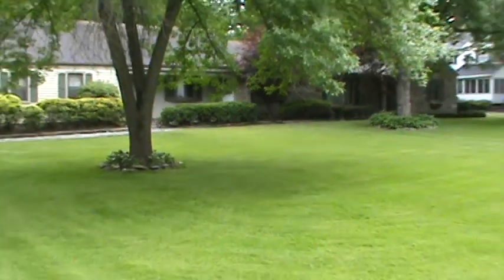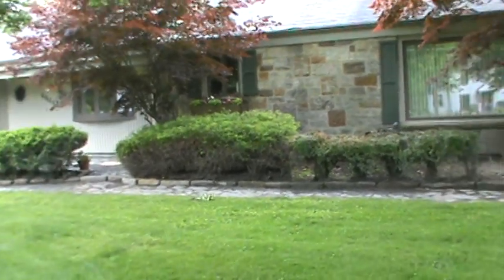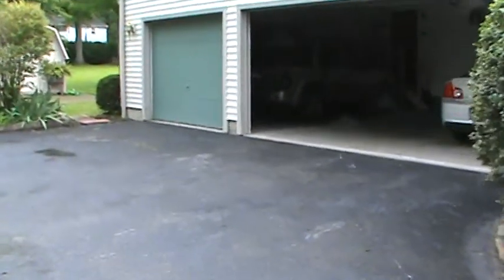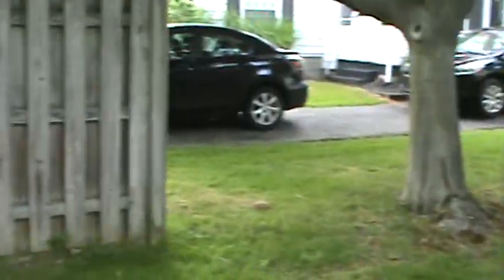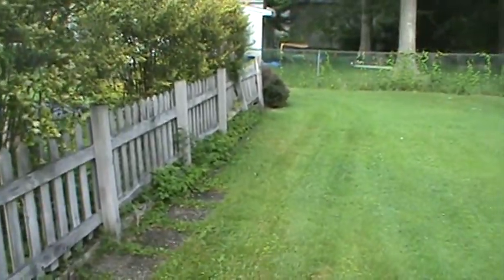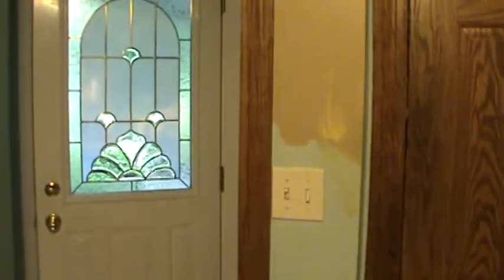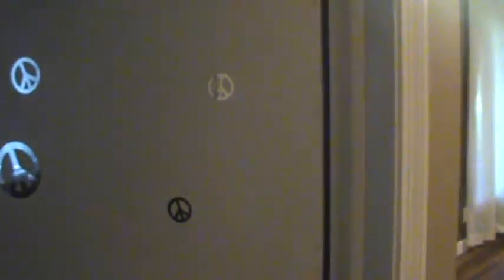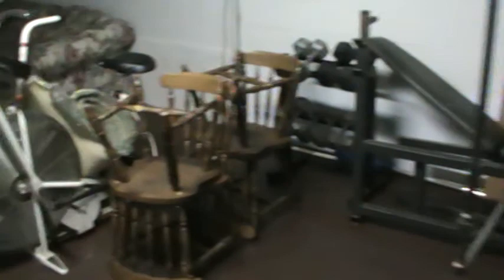New House!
This is a video of our new home. Hope you enjoy!